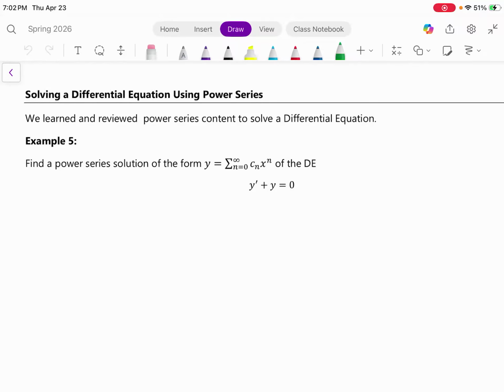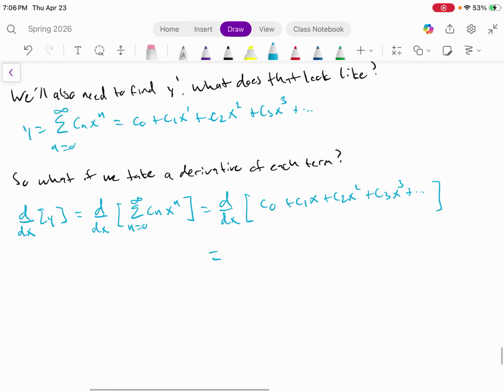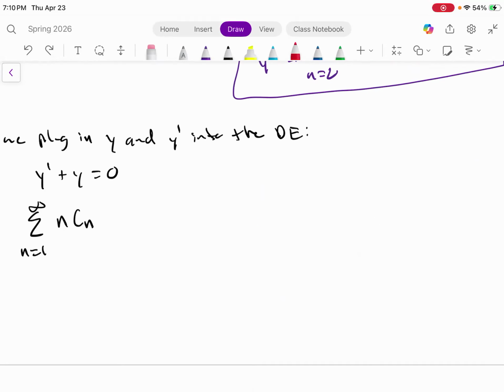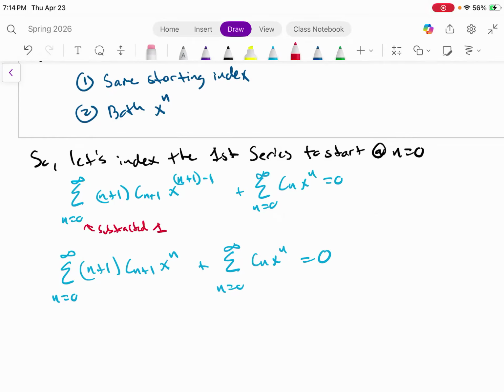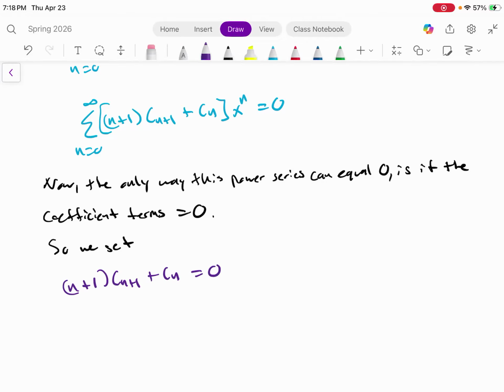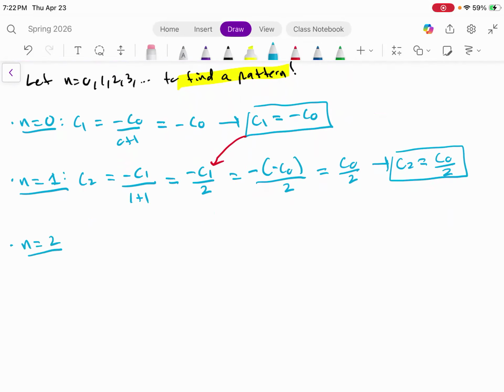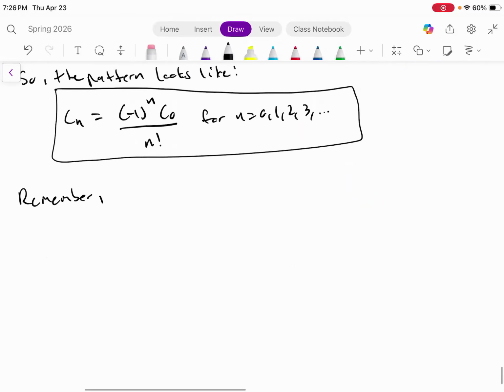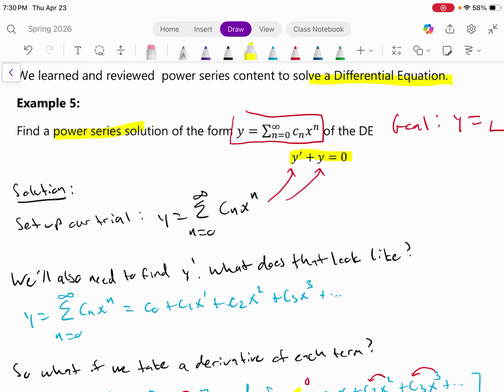Math 240 Section 6.1 Part 7